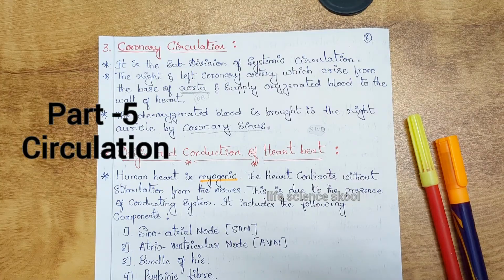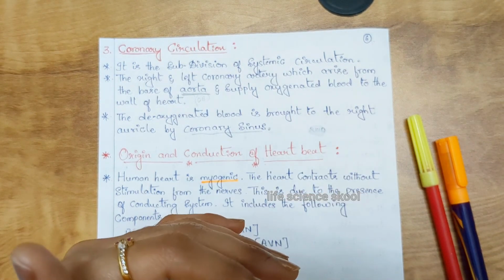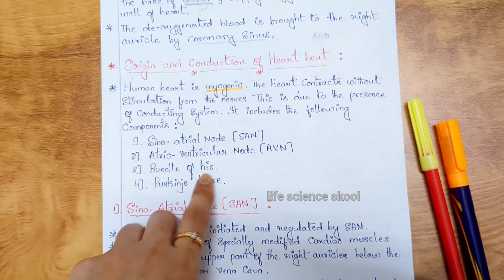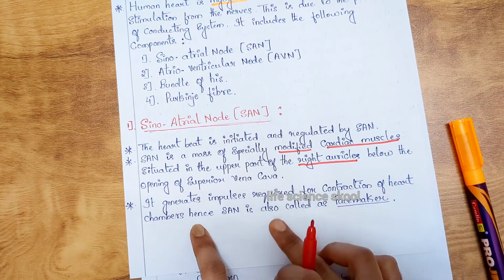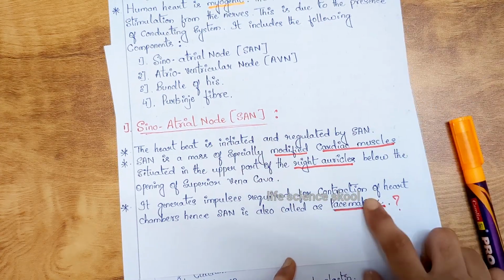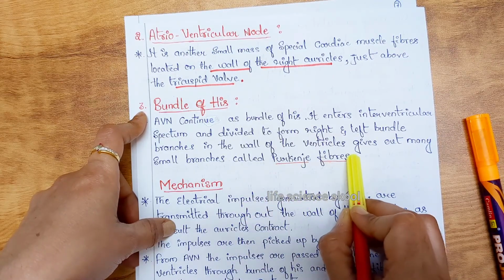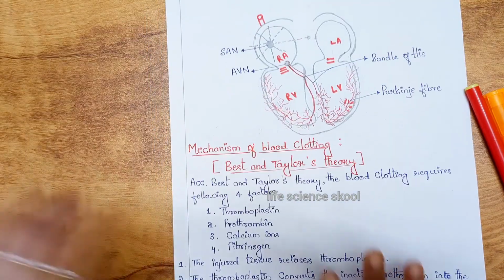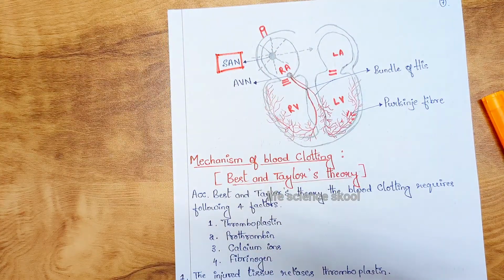Origin and conduction of Heart beat/Pace maker/Sino atrial node/Atrio ventricular node/Bundle of his